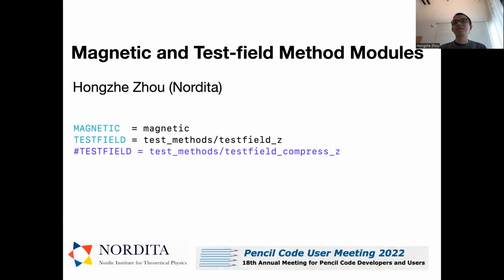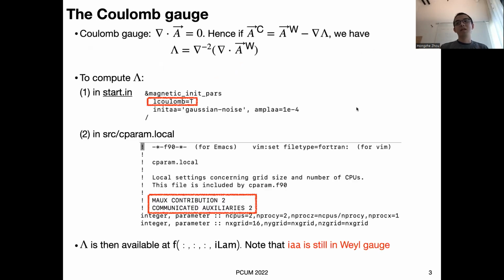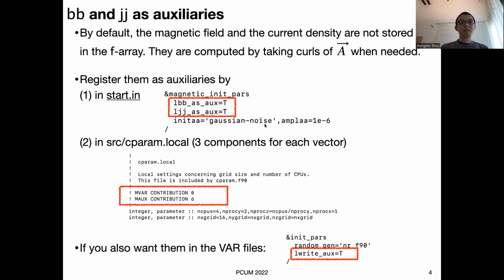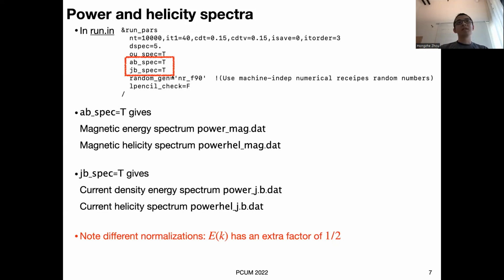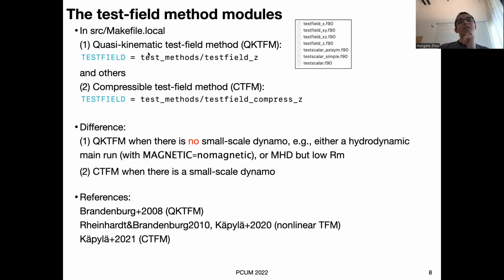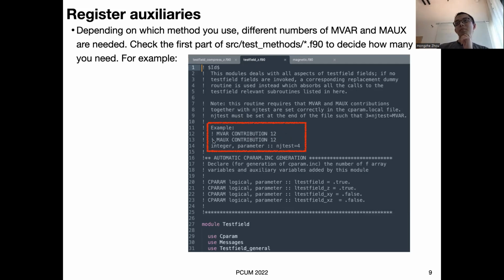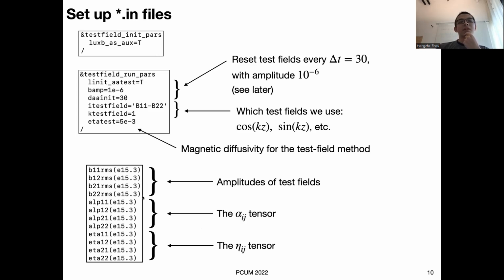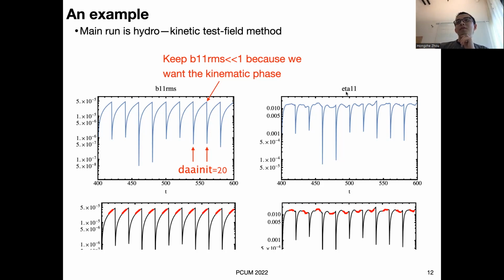Hongzhe Zhou : Magnetic and test fields modules in pencil code